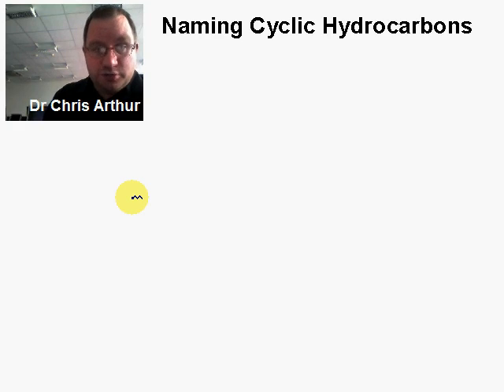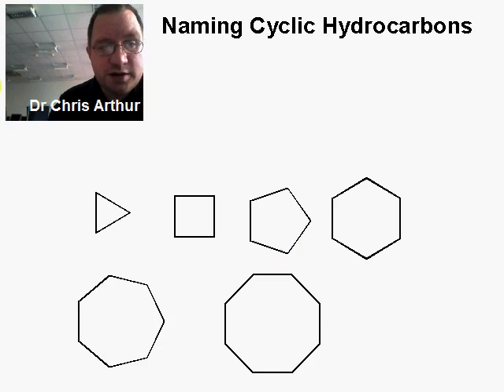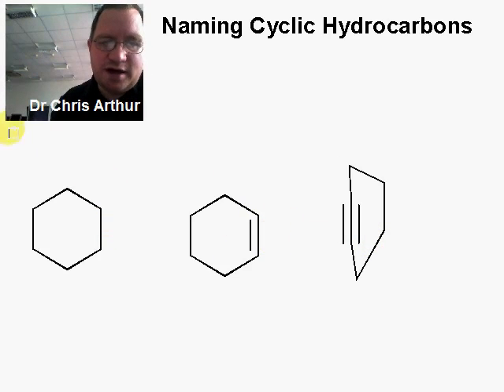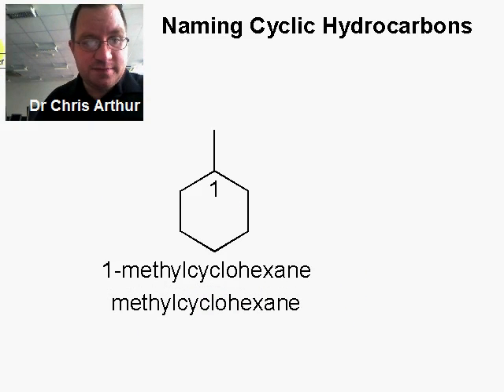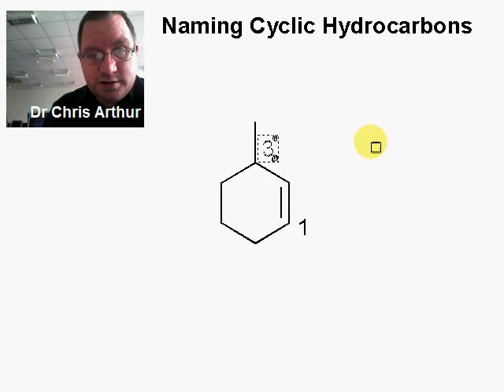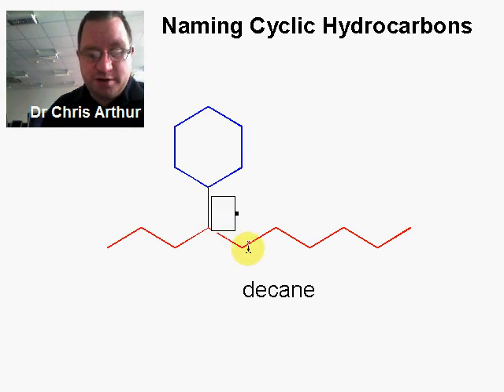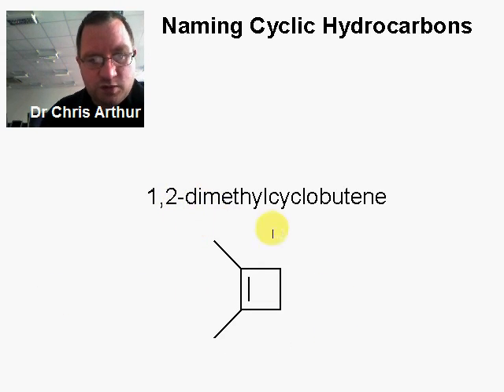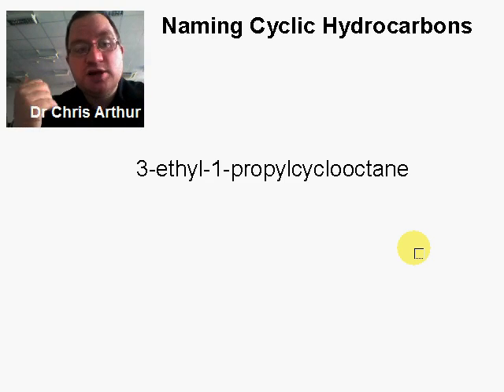How to name simple cyclic hydrocarbons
A short video on how to name organic compounds containing a hydrocarbon ring functional group